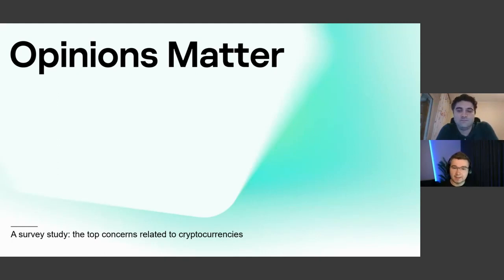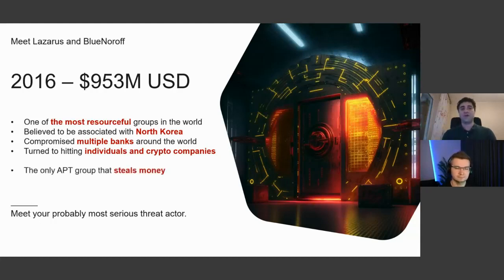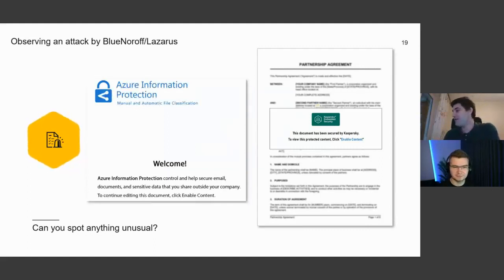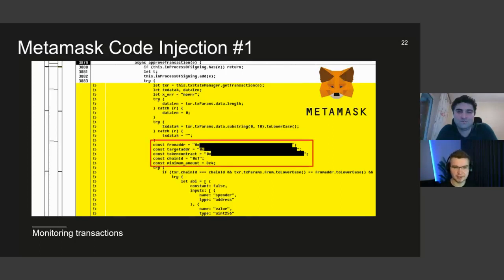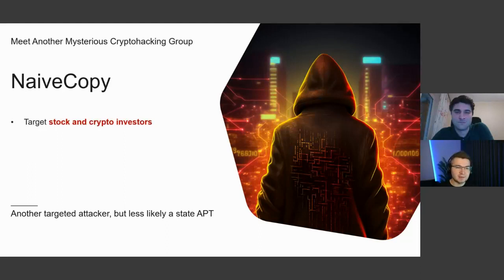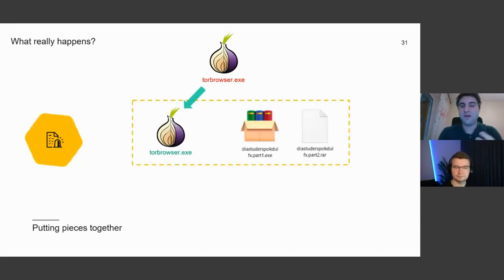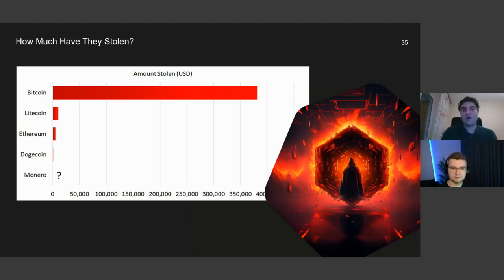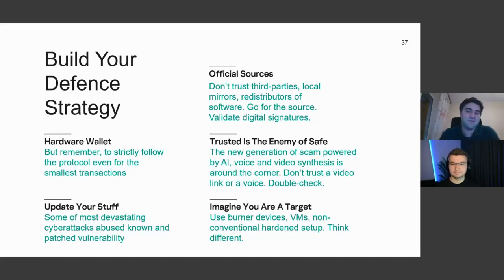Cryptocurrency Threat Landscape Trends in 2023